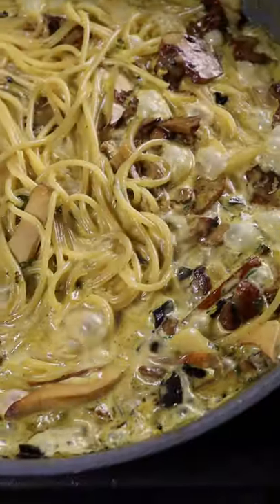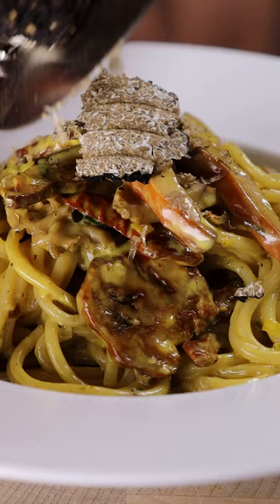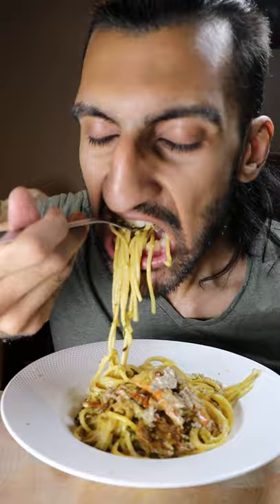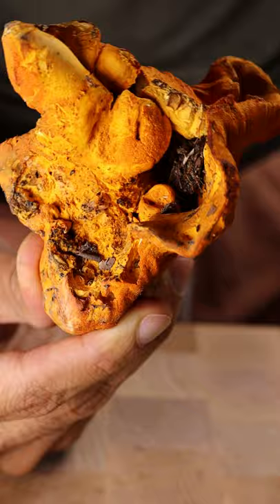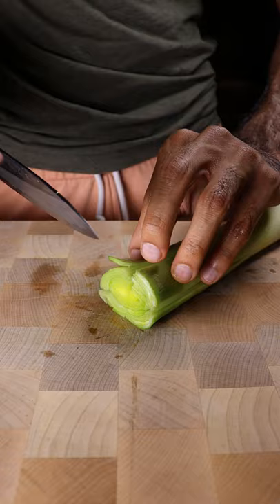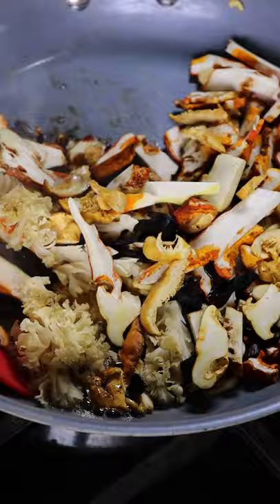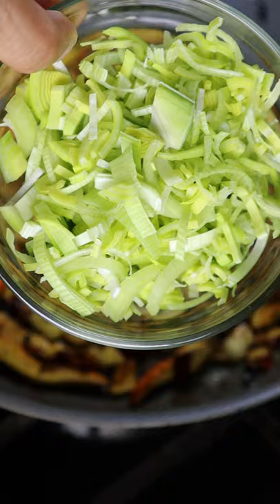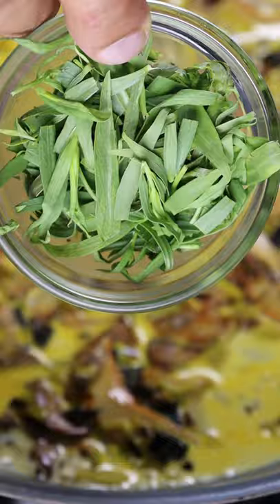How to Make Creamy Mushroom Pasta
Can't go wrong here.

Audio: Riftybeats